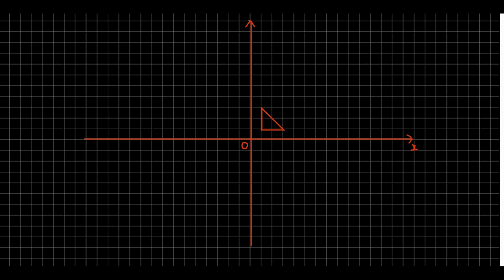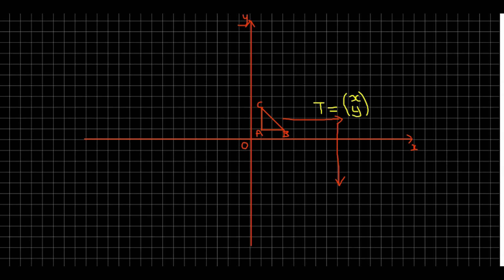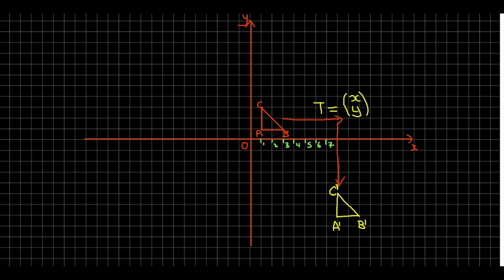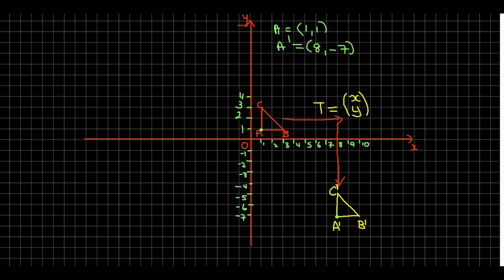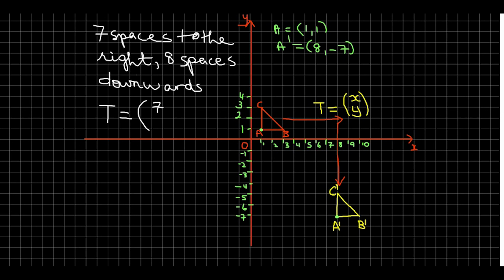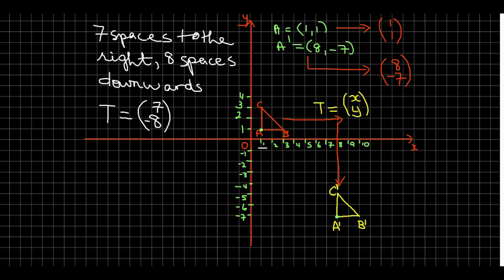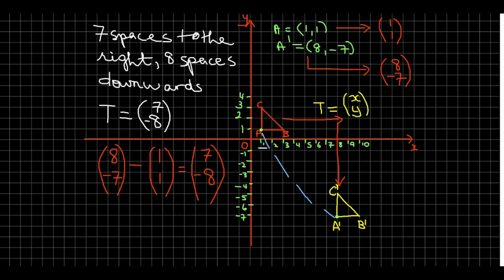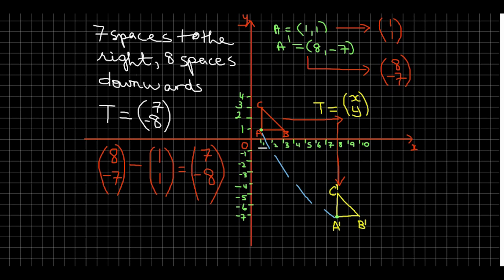Translations Matrix techniques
This video begins with a review of the basics of a translation and then gets into the vector approach.